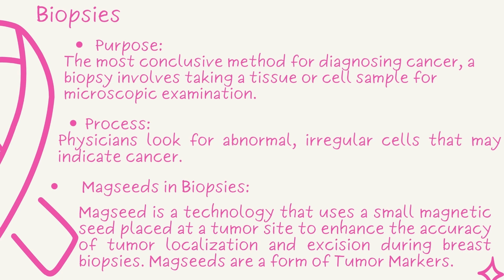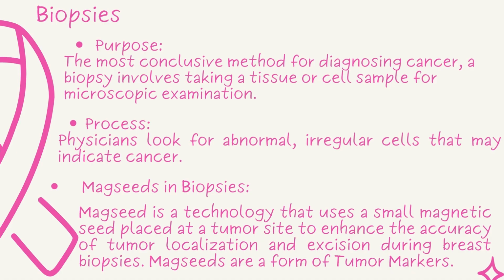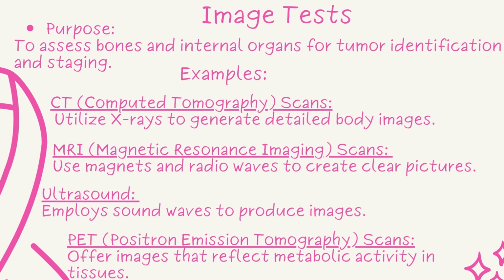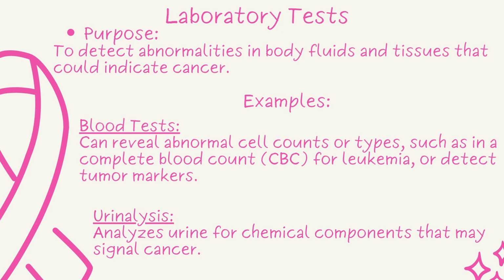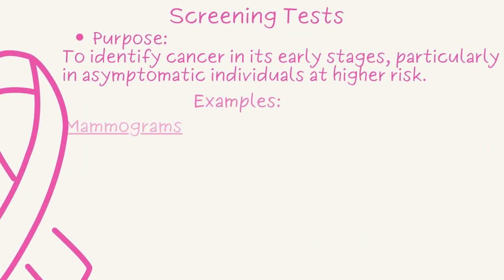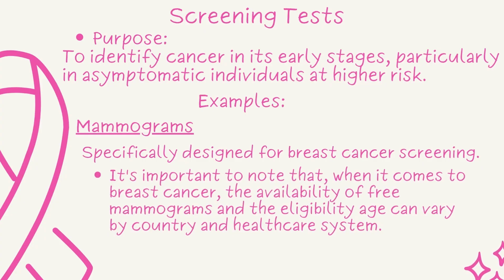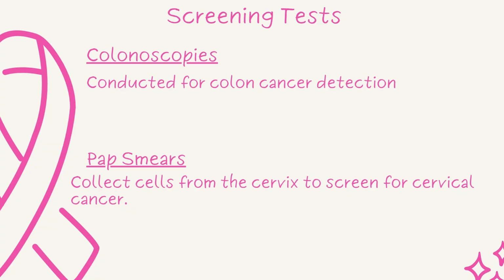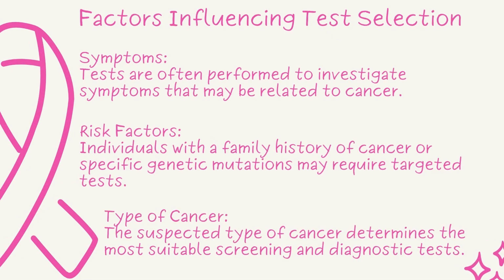EPISODE 3 - TESTING 123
This episode explores the various types of cancer tests available. I undergo an MRI, mammogram, ultrasound, and biopsy. As I await my results, I begin preparing for treatment in the days ahead.